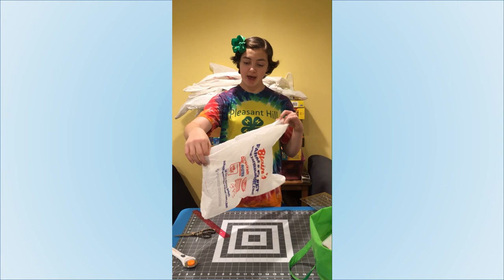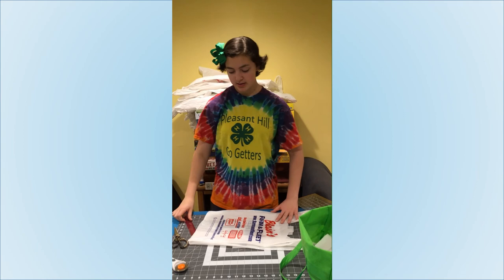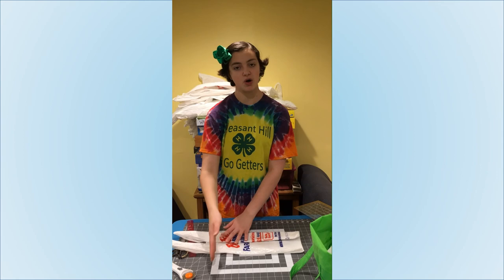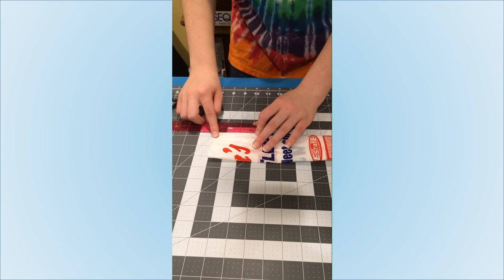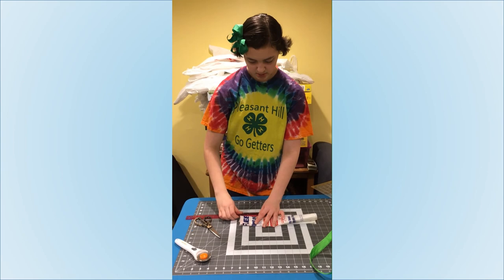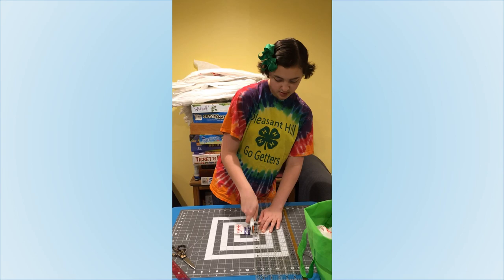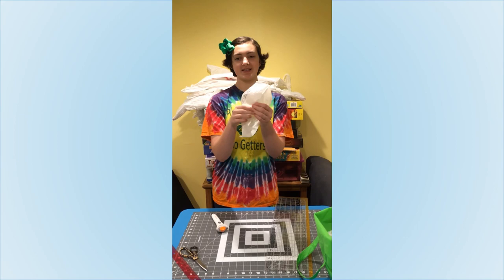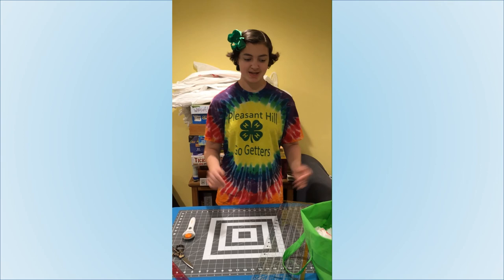Cutting Plastic Bags to Make Plarn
Plarn mats are made from plastic shopping bags that have been cut into loops, made into plarn (plastic + yarn), and crocheted into mats for the homeless. In this video, Lily Schwartz, Wisconsin 4-H member, teaches youth and adult volunteers how to cut plastic shopping bags into loops as part of a service project.

To learn more about Plarn Mats and other youth service projects, please